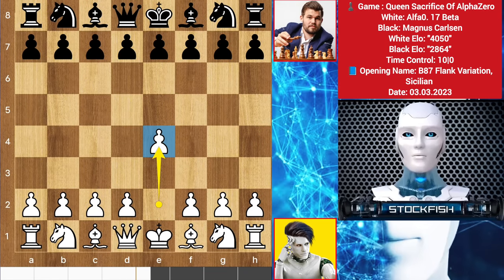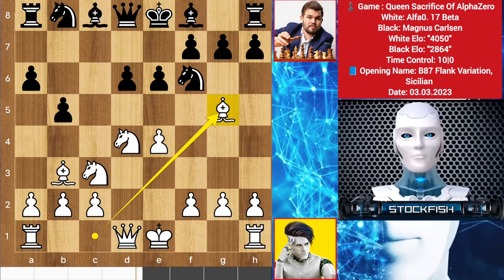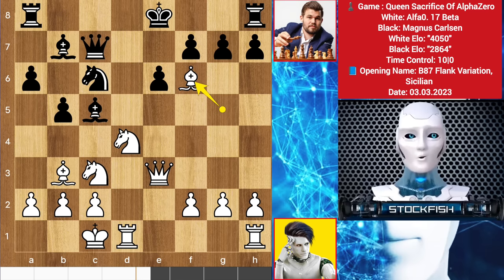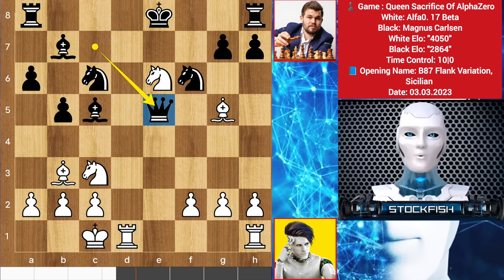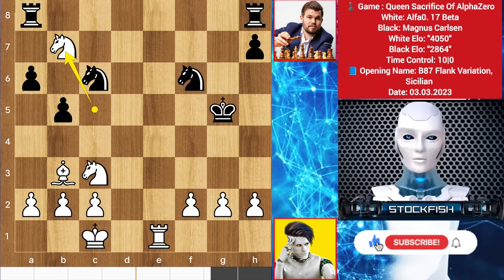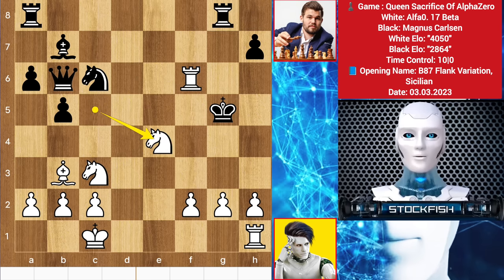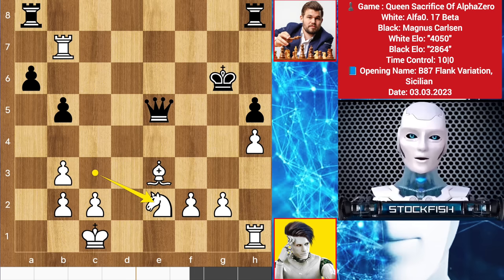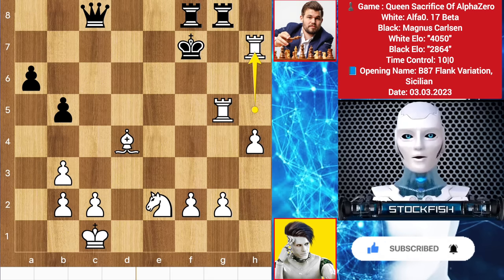AlphaZero (4K Elo) Sacrificed his Queen for 1 Pawn Against Magnus Carlsen | AlphaZero vs magnus | AI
[Including Stockfish 15.1 Beta Vs AlphaZero Games, Magnus Games]

PGN-

1. e4 c5 2. Nf3 d6 3. d4 cxd4 4. Nxd4 Nf6 5. Nc3 a6 6. Bc4 e6 7. Bb3 b5 8. Bg5
Be7 9. Qf3 Qc7 10. e5 Bb7 11. exd6 Bxd6 12. Qe3 Bc5 13. O-O-O Nc6 14. Qxe6+ fxe6
15. Nxe6 Qb6 16. Nxg7+ Kf8 17. Ne6+ Kf7 18. Nxc5+ Kg6 19. Rd6 Qxc5 20. Rxf6+ Kg7
21. Rf7+ Kg6 22. Be3 Nd4 23. Rxb7 Nxb3+ 24. axb3 Qe5 25. h4 h5 26. Ne2 Raf8 27.
Rh3 Rhg8 28. Rg3+ Kf5 29. Rh7 Qe8 30. Rf3+ Kg6 31. Rh6+ Kg7 32. Rg3+ Kf7 33.
Rh7+ Kf6 34. Bd4+ Kf5 35. Re3 Qa8 36. Re5+ Kg6 37. Rhxh5 Qc8 38. Reg5+ Kf7 39.
Rh7+ Ke8 40. Re5+ Kd8 41. Bb6+ Qc7 42. Rxc7 Rf6 43. Ba5 Rc6 44. Rg7+ Rb6 45.
Bxb6+ Kc8 46. Rc7+ Kd8 47. Ree7 b4 48. Ra7+ Kc8 49. Ra8# 1-0

2) Follow The Rule number 1 😉